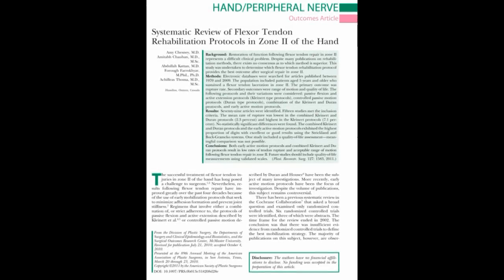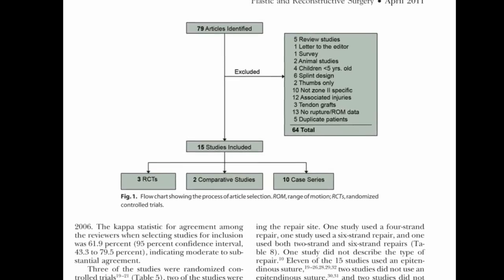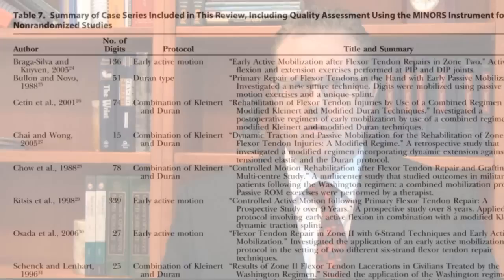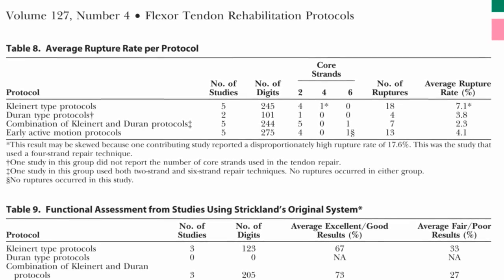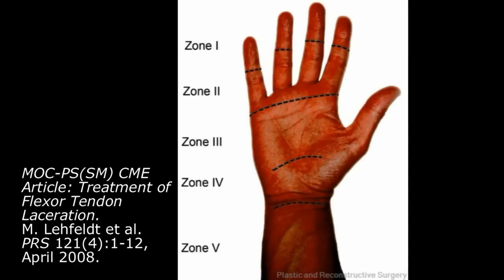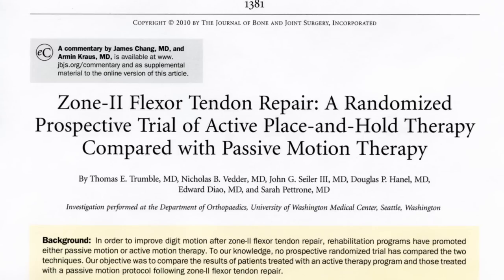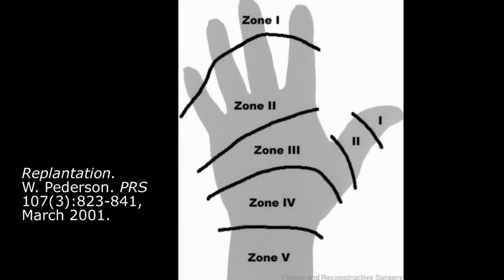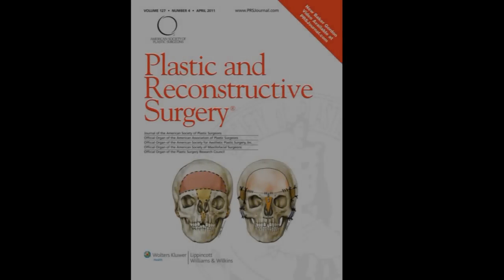PRSJournal.com Video Discussion: Douglas Sammer, MD on Flexor Tendon Rehabilitation Protocols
In this video, Douglas Sammer, MD, Department of Plastic Surgery at UT Southwestern in Dallas, Texas, discusses the article "Systematic Review of Flexor Tendon Rehabilitation Protocols in Zone II of the Hand" by Chesney et al. appearing in the April 2011 issue of Plastic and Reconstructive Surgery, Volume 127, Issue 4.

To read any of the articles discussed in the video and do more research, visit us